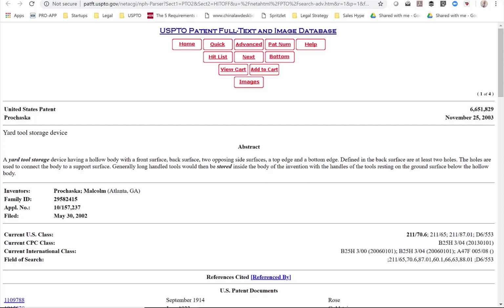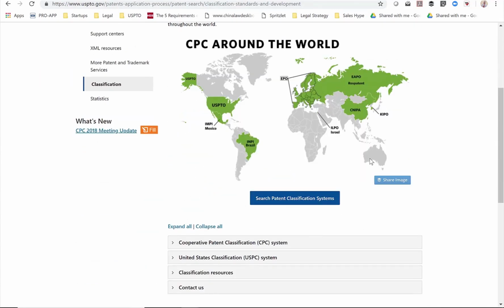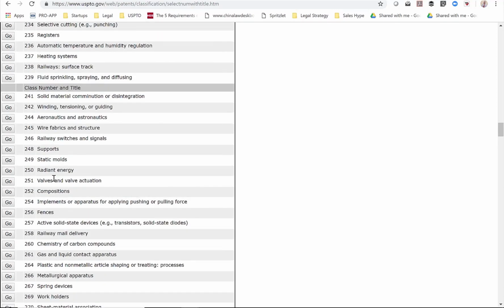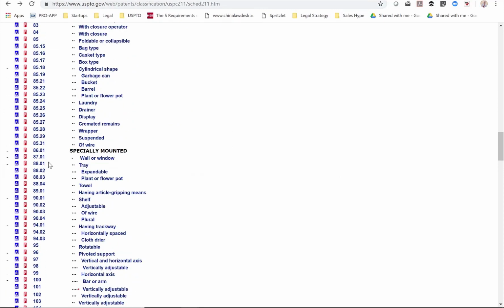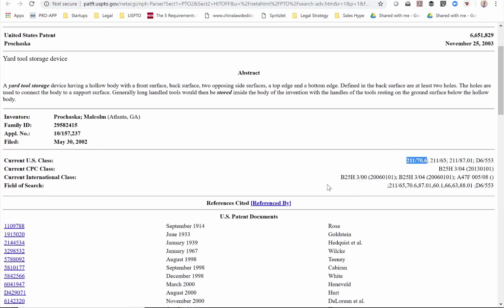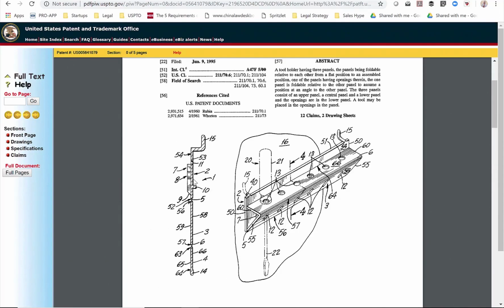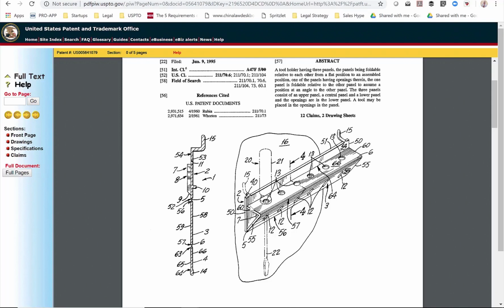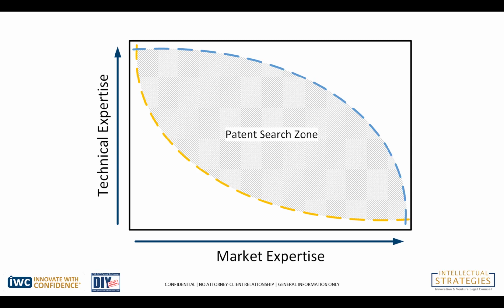Provisional Patent Application (PPA) Classification Patent Search by Intellectual Strategies